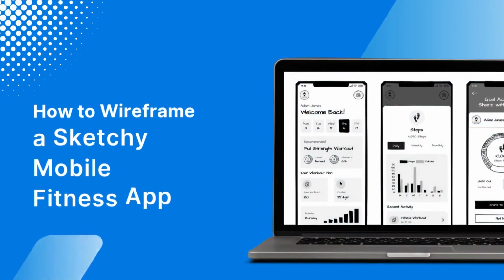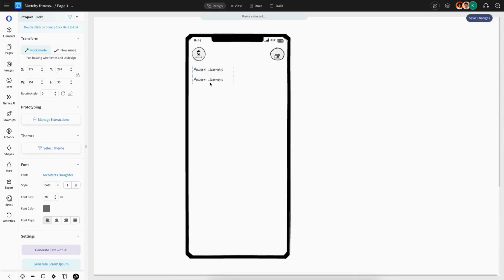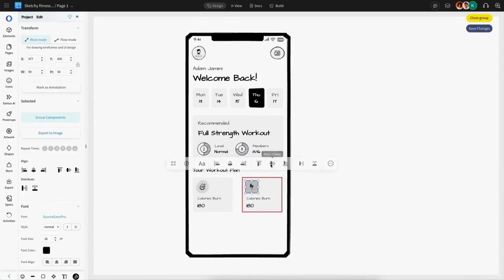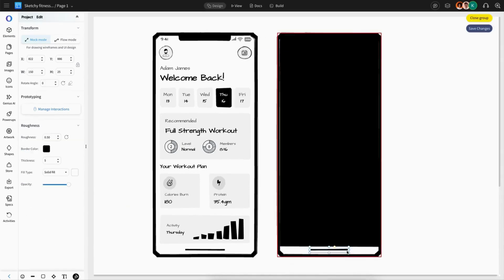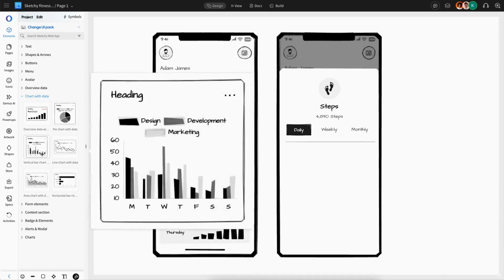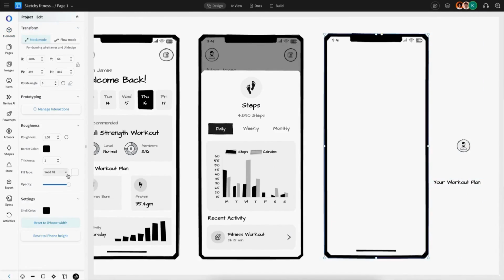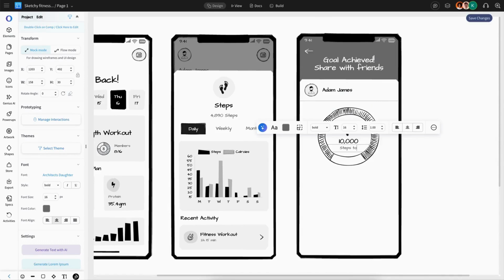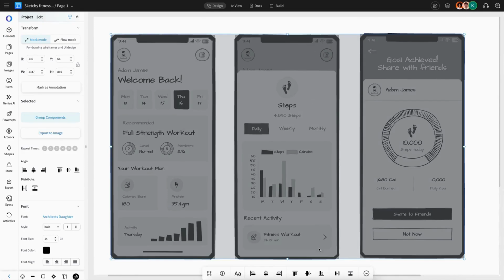How To Design A Mobile Fitness App?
In this video tutorial, we’ll show you how to wireframe a mobile fitness app using MockFlow’s Sketchy Mobile UI Kit. This kit comes with hand-drawn UI elements like buttons, icons, shapes, menus, and text blocks — all easy to use with drag-and-drop. The Sketchy Mobile UI Kit is available for free, so you can get started right away.